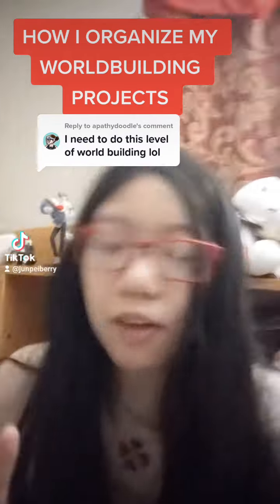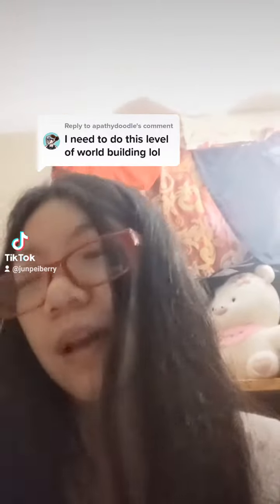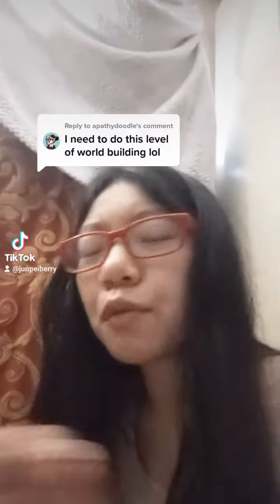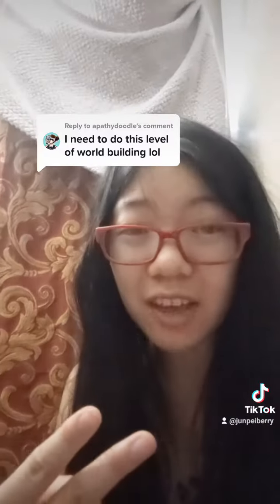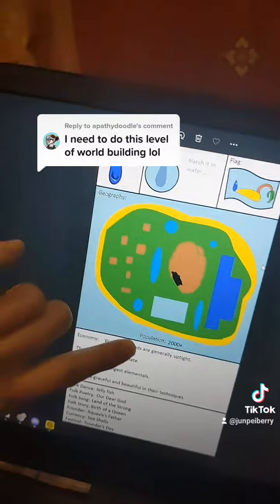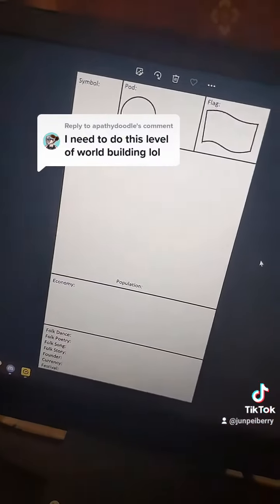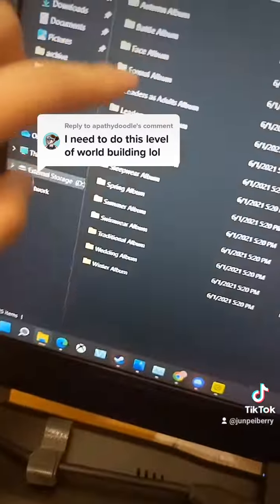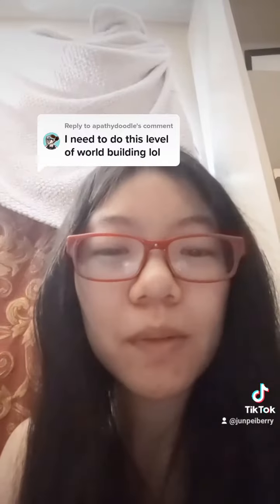How I organize my worldbuilding